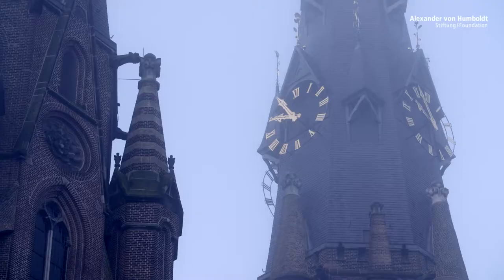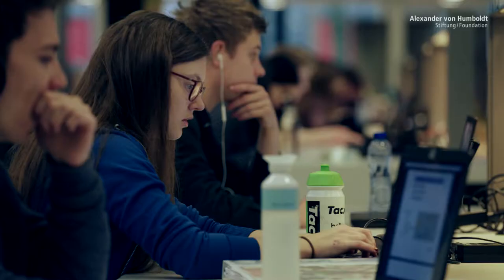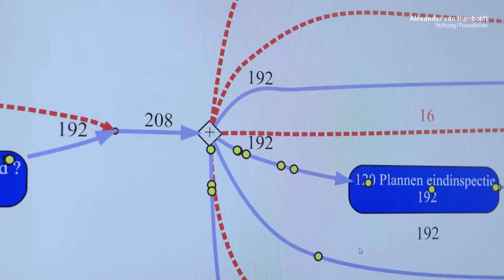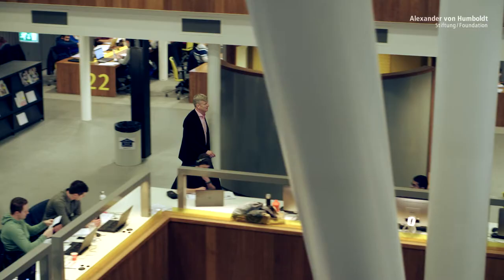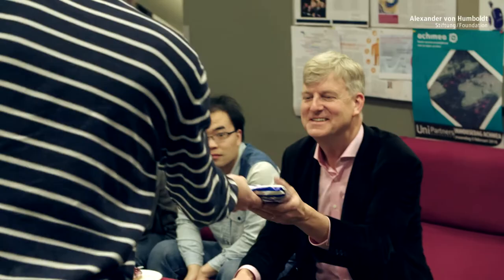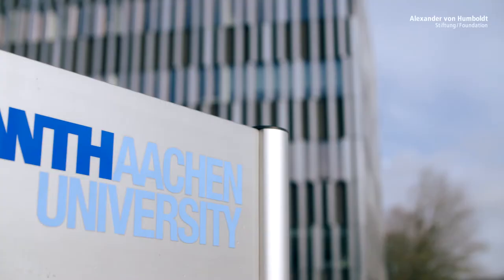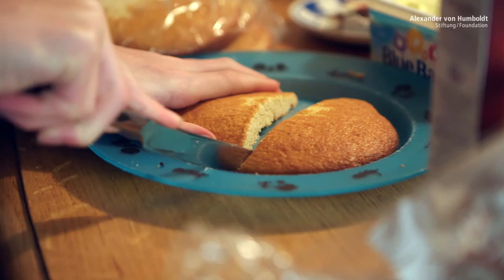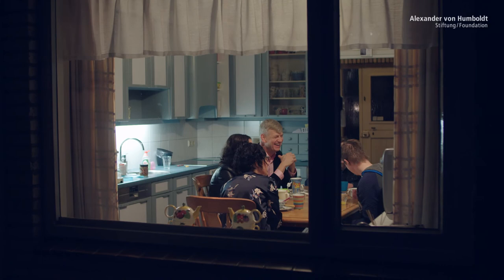Wil van der Aalst - Alexander von Humboldt-Professorship 2018 (EN)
Wil van der Aalst is one of the leading minds in computer science. What is special about his research is that he does not restrict himself to issues of pure data processing using software and algorithms but investigates concrete business processes, workflows and organisational structures.

He acquired his international reputation, in particular, as the founder of the still young field of process mining, whereby the flow of activities and order of events which make up a work process are chronologically reconstructed and analysed using log data. At the same time, consideration is also given to the human actors who carry out the individual steps in the processes. In this way, complex procedures that involve several human actors can be studied, such as airport luggage handling, bank lending or insurance claims processing. Process mining can be used, for example, to ascertain whether the actual processes coincide with the envisaged process workflows or whether certain steps in a process are particularly time consuming or cost intensive. The open source tool ProM, co-developed by van der Aalst, has become a standard tool worldwide.

At RWTH Aachen University, Alexander von Humboldt Professor Wil van der Aalst will bolster the cross-cutting field of process and workflow analysis and drive cooperation with the engineering, business and economics, and medicine faculties, and also industry.